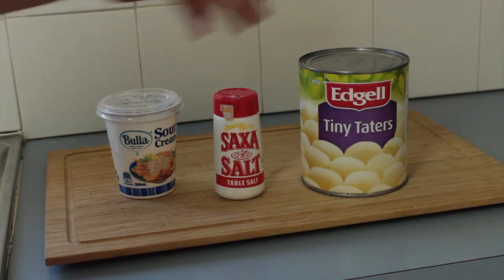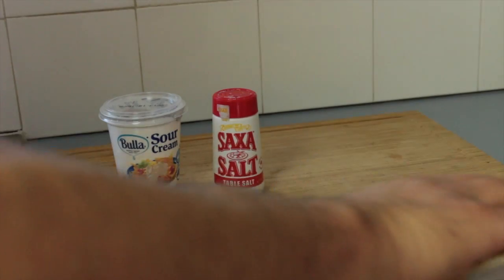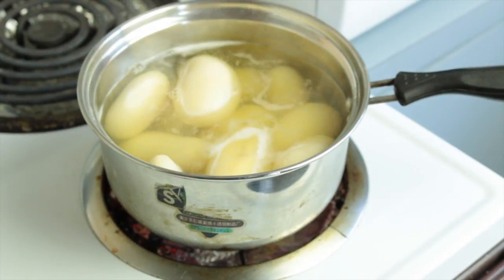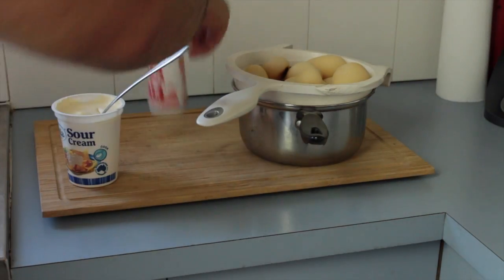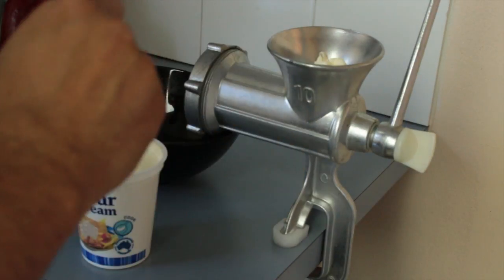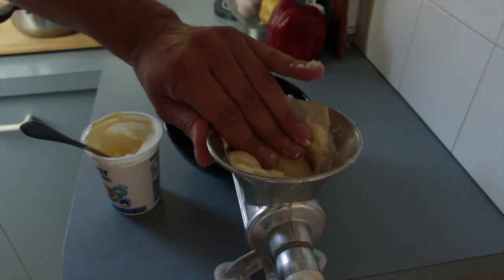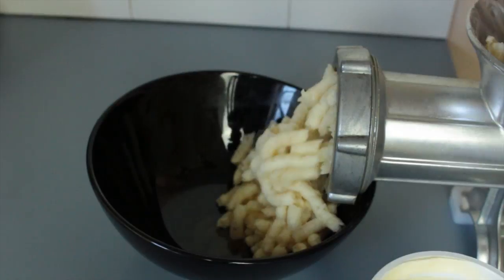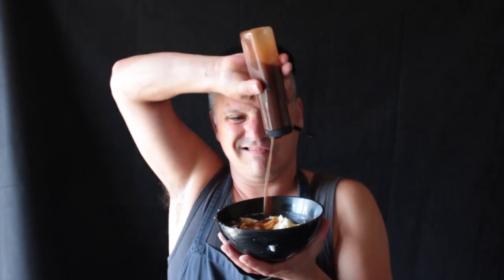Express Mash Potatoes - Bloke's Kitchen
How to make mash potato the fast way.